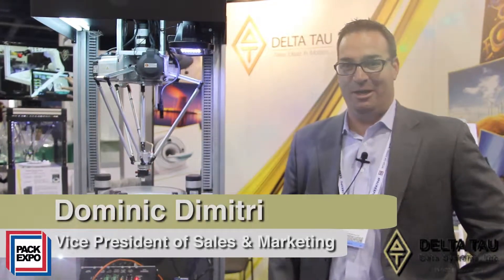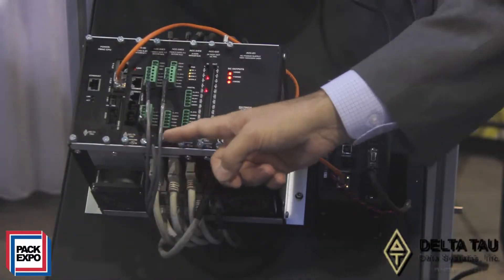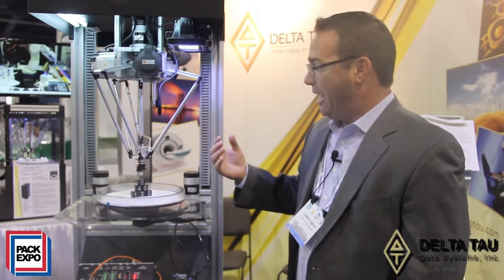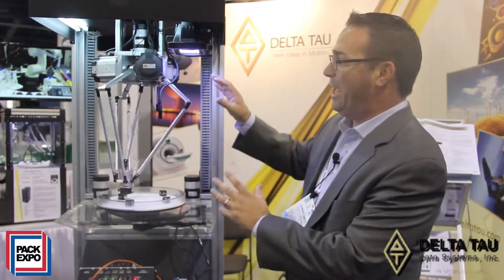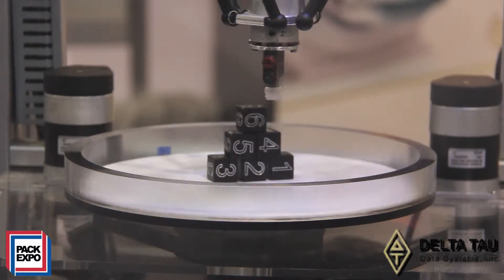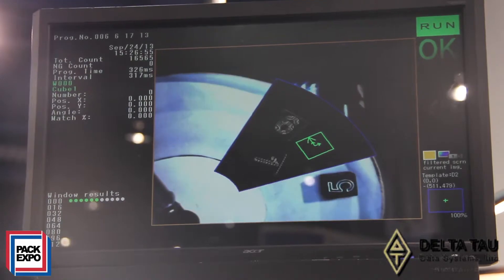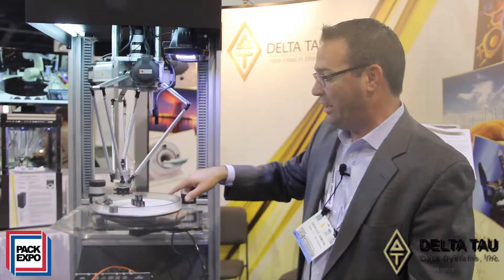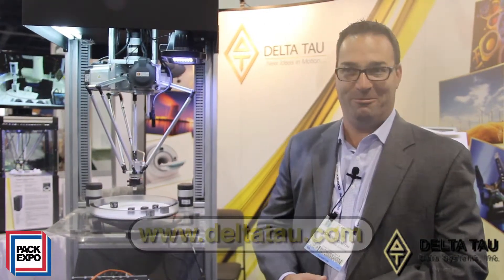Delta Tau - Pack Expo 2013 - Delta Robot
Delta Tau shows Design World their Delta Robot at Pack Expo 2013 in Las Vegas.